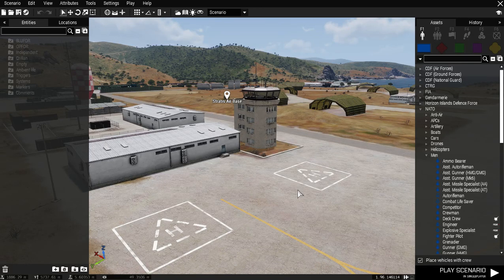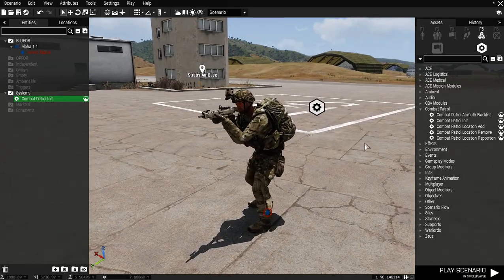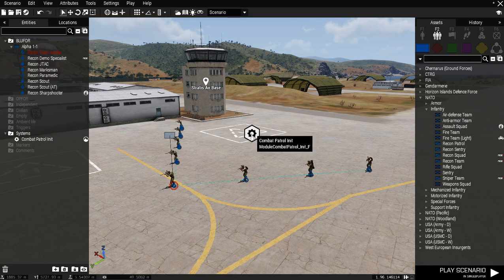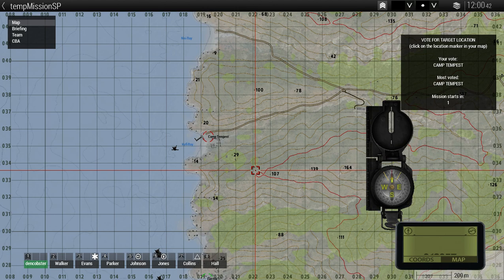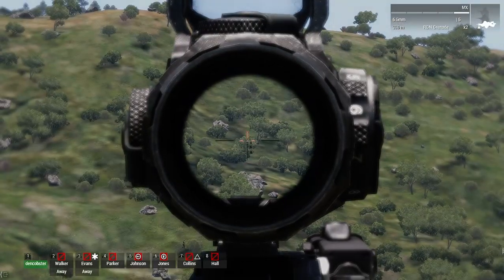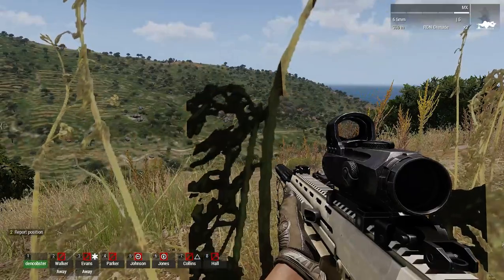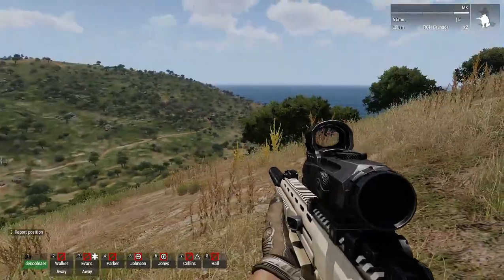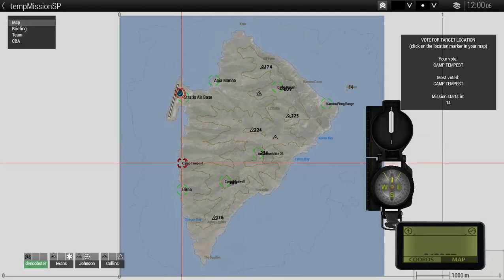ARMA3 - (SP) Combat Patrol Basic Tutorial Part 1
Part 1 - How to create the basic Combat Patrol scenario in the Eden Editor.  Single Player.